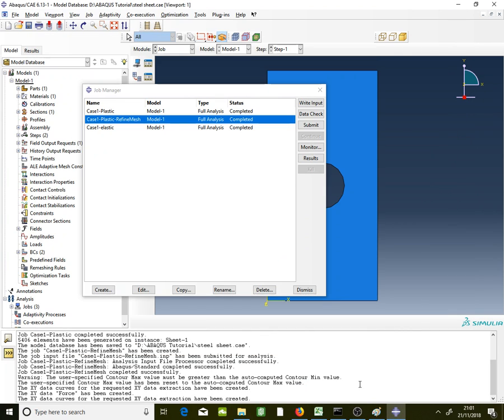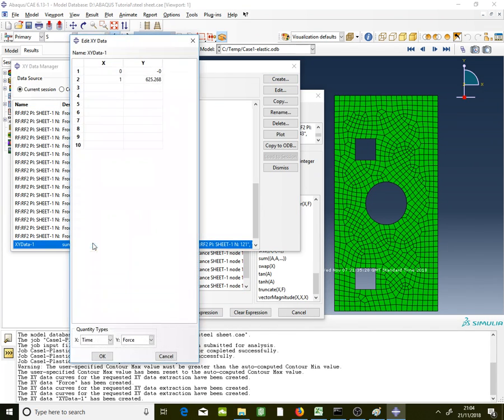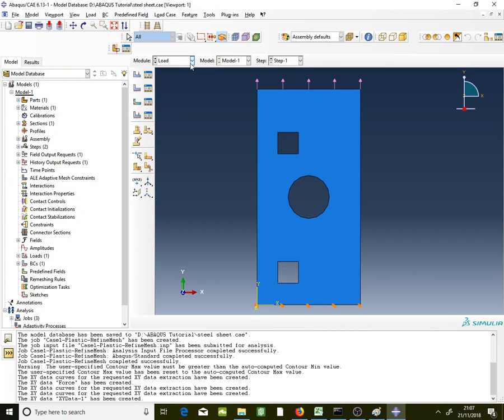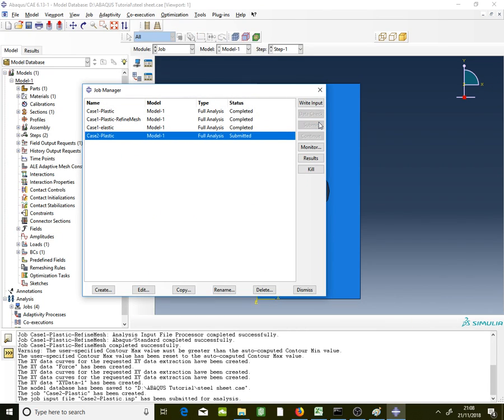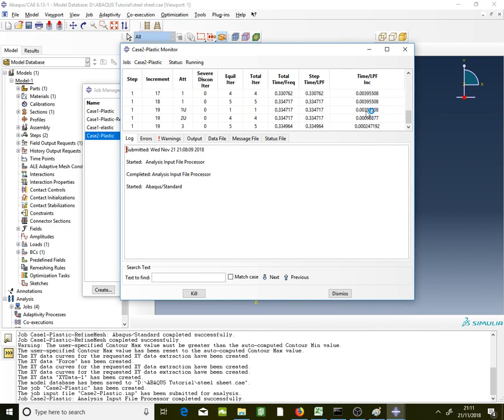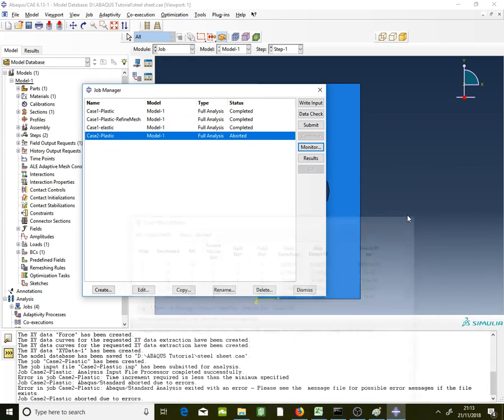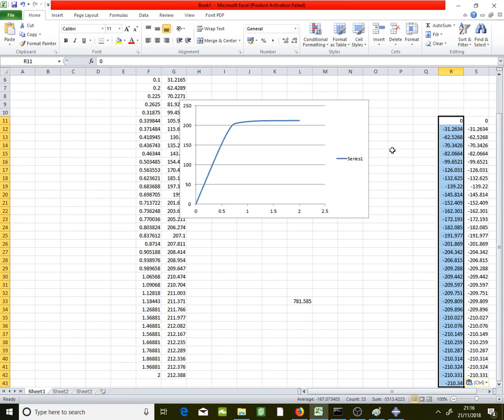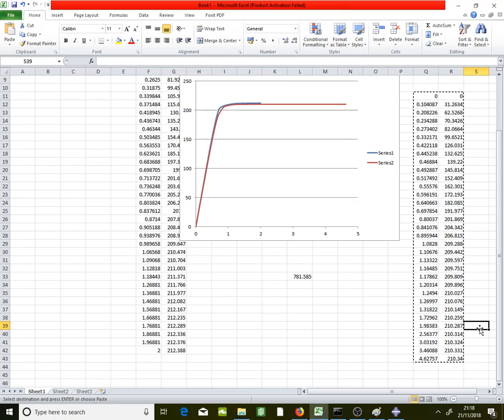Continue Elastic Plastic analysis of steel sheet with circular and square holes using ABAQUS